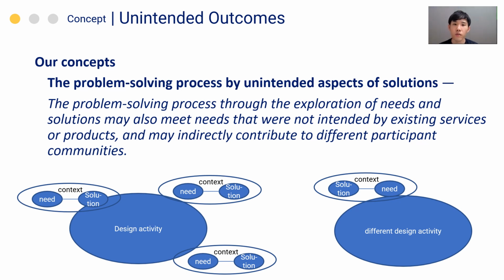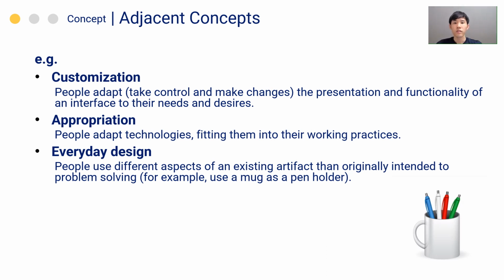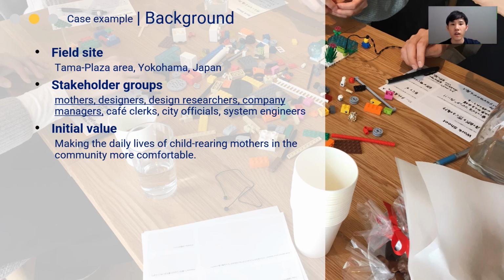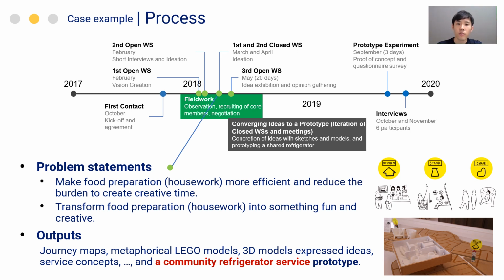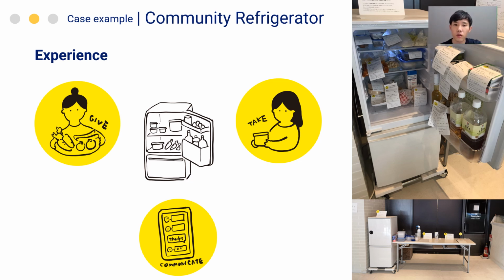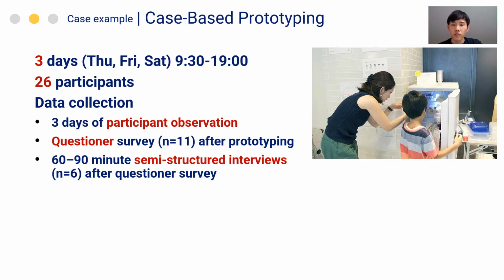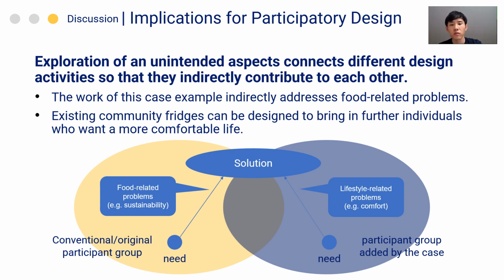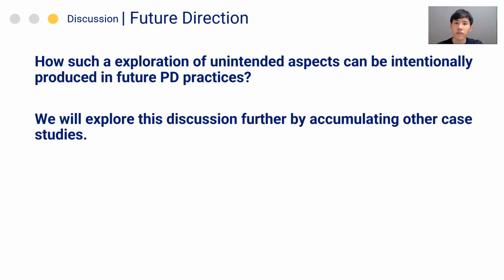EP11: How Can We Expand Unintended Outcomes in Participatory Design?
pdc2022 EPs Session 11

Authors:
Naoya Tojo, Haruka Yoshida, Tomoko Oto, Sumaru Niida

Abstract:
This paper investigates the mechanisms by which design deliverables contribute to other design activities in unintended contexts in a participatory design (PD). Specifically, this paper focuses on the need-solution pair (NSP) problem-solving process, an emerging concept in organizational economics. We first briefly introduce this concept and then investigate the implication of a viable NSP searching relation to PD. This exploration is exemplified by a case studying the field of well-being, which presents the key elements of NSP problem solving in PD. The nature of PD such as democratic participation, empowerment, and respect for field sites can make the NSP search more effective and enriching, and the results of participatory NSP problem solving have the potential to integrate activities of participant groups in different contexts and reconfigure them as an ecosystem that makes them contribute to each other.